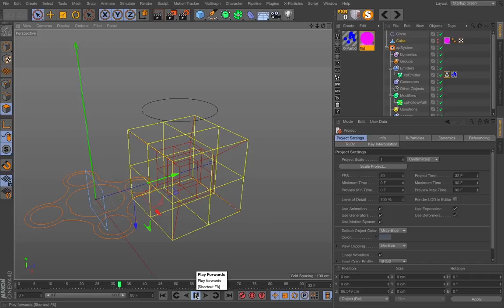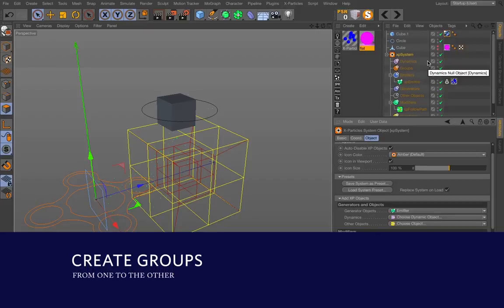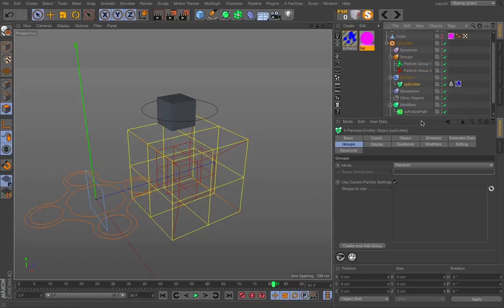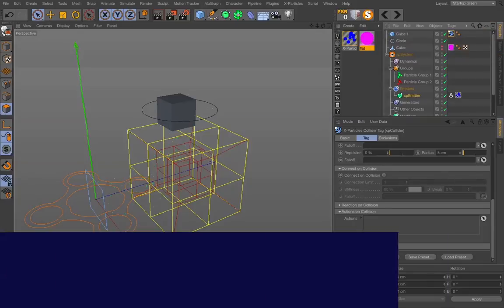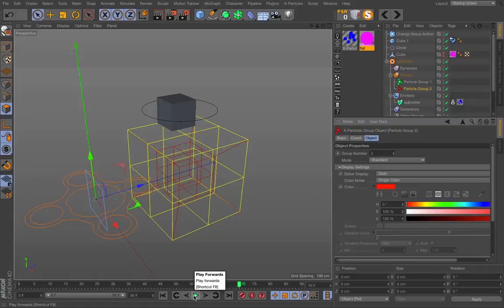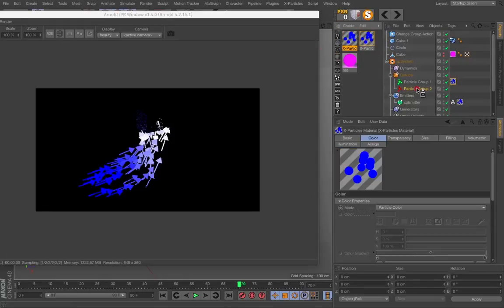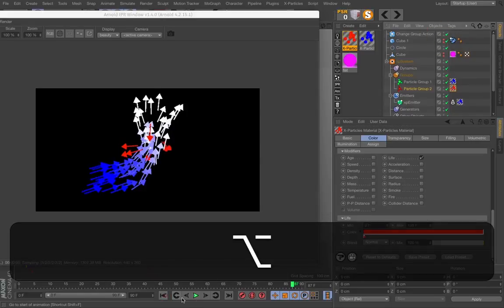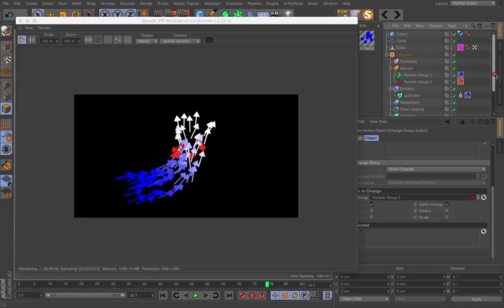Arnold & X-Particles part02 - Change color on collision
In this second part I show you how you can change color on collision. This technique can be used in many different ways where you need to go from one particle group to the other.

This is my third tutorial so sorry for the stuttering :)